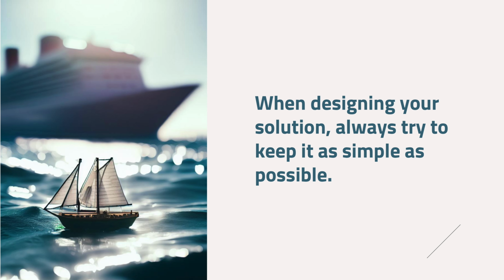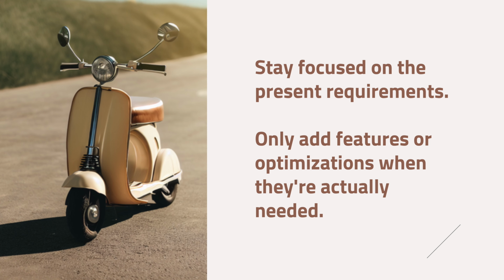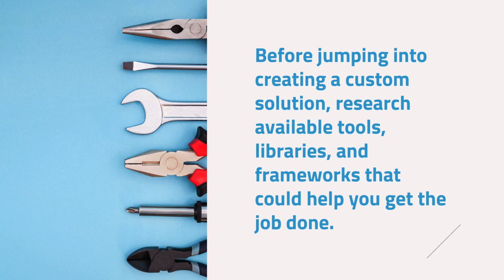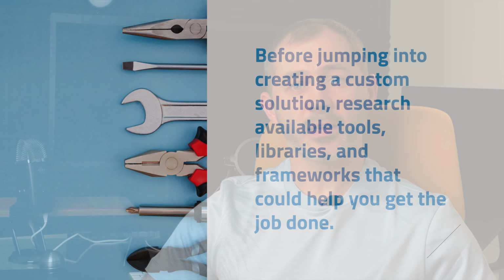3 Biggest Pitfalls in Software Development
Unlock the secrets to a seamless software development process! Our latest video exposes the three biggest pitfalls in software development: over-engineering, future-proofing, and reinventing the wheel. Learn how to avoid these traps and become a coding master!
Dive into this must-watch video as we break down the most common mistakes developers make during the software development process. First, we tackle over-engineering and the ways it can lead to unnecessary complexity and wasted resources. Next, we explore the dangers of future-proofing, where attempts to anticipate every possible future scenario can result in bloated and inflexible code. Finally, we discuss the perils of reinventing the wheel and how not leveraging existing solutions can hinder your project's progress and efficiency.
Throughout the video, you'll gain valuable insights and practical tips on how to sidestep these pitfalls, ensuring a smoother and more effective software development journey. Whether you're just starting to learn how to code or you're a seasoned developer, this video offers essential knowledge to improve your skills and help you deliver better, more efficient software.
Don't miss out on our content! Head over to Proficient Software Developers Academy's website for a free online course on essential tools for software developers Plus, download our Essential Developer Tools cheatsheet PDF and supercharge your software development process today!